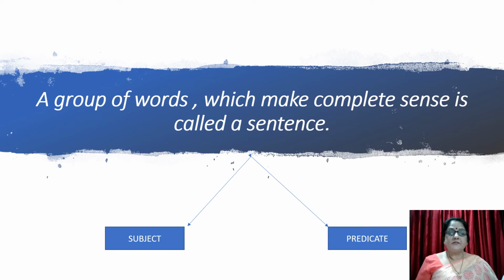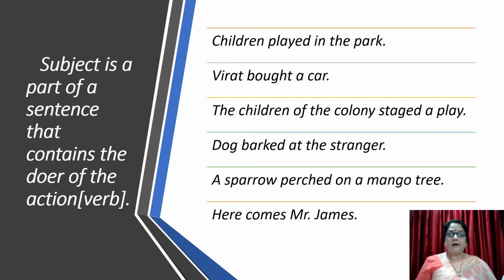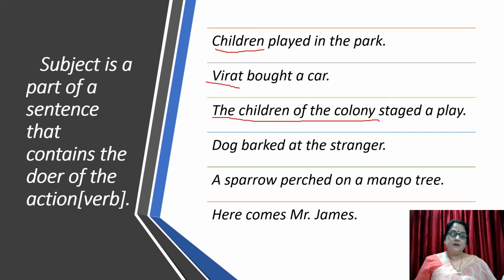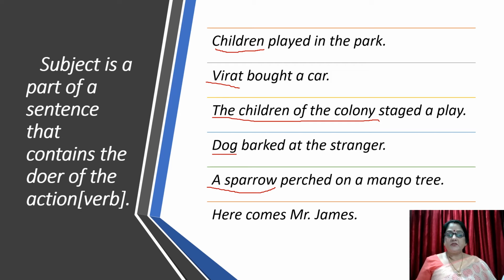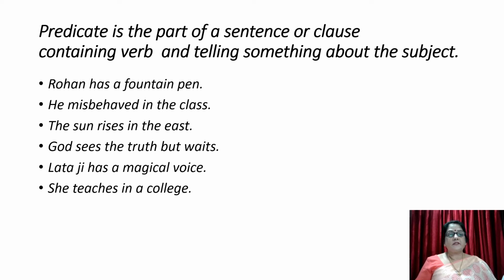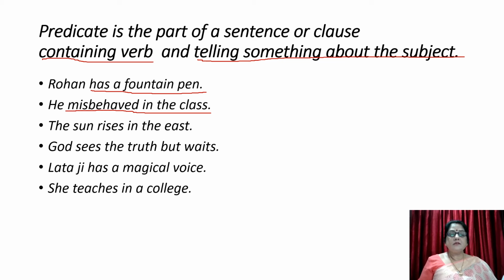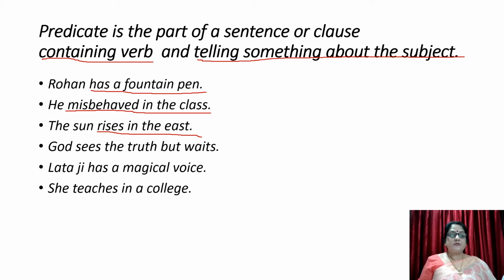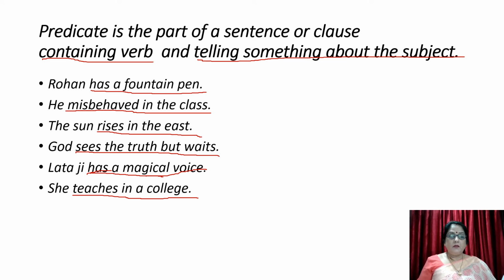The Sentence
This video is the first and the most important chapter of English grammar for the beginners. In this chapter, you will learn about the sentence and its two important parts. I have tried to explain it  in a very simple way. I hope you will honour my attempt.